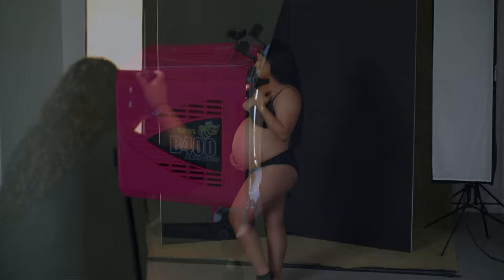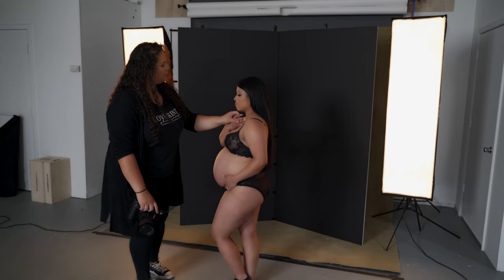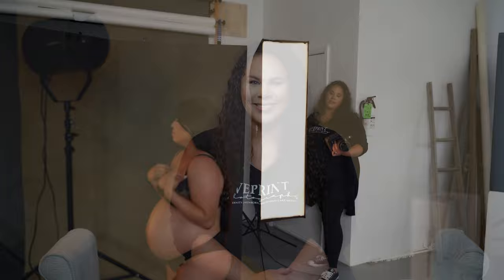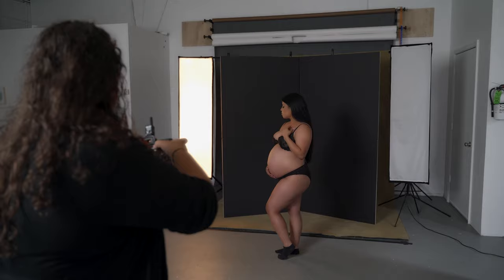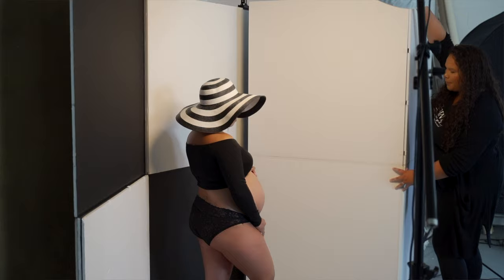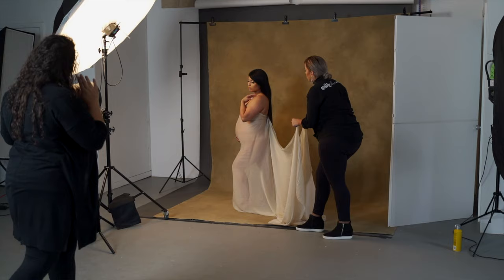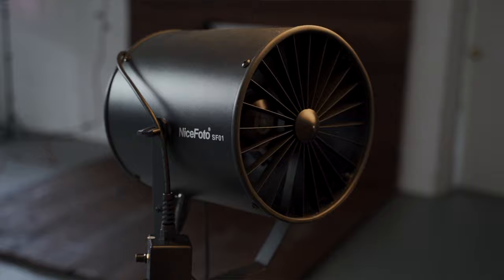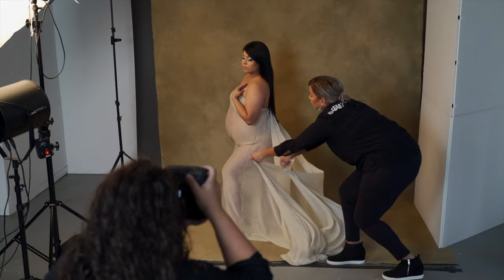3 Maternity Setups With Diana Robles Using V-Flats - Photography - Lighting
Diana Robles from LovePrint photography shows us 3 unique looks in her studio using strobes and our V-Flats. She specializes in Maternity photography.